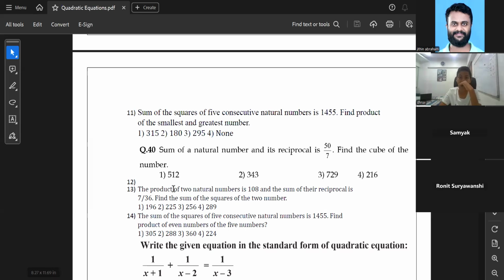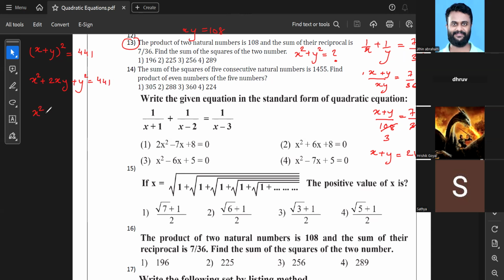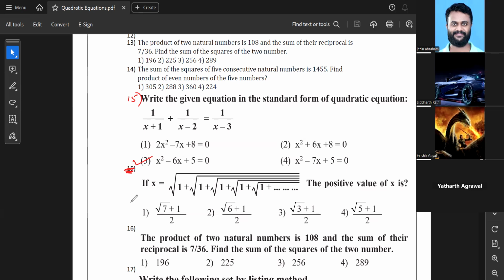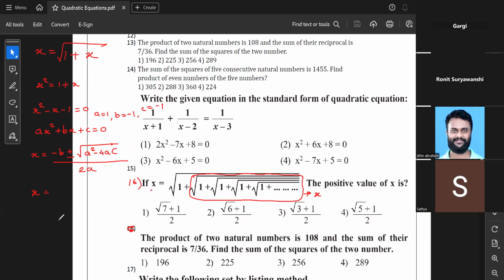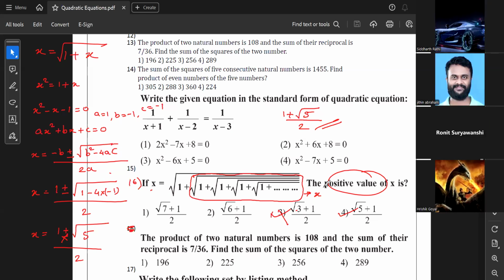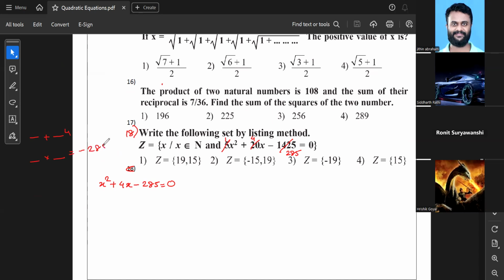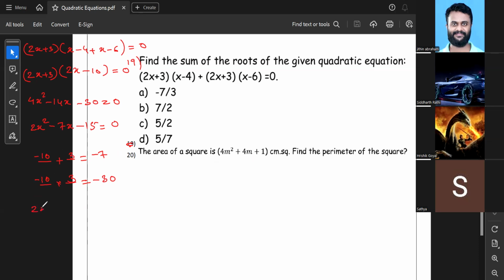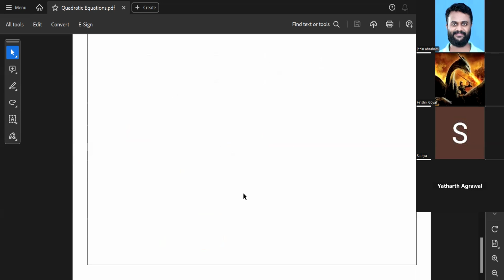Class 19-part 2-8th jan/IPM 8TH STANDARD FINAL VIDEO